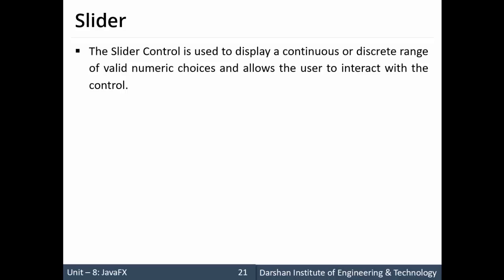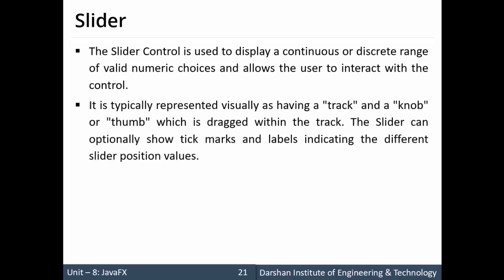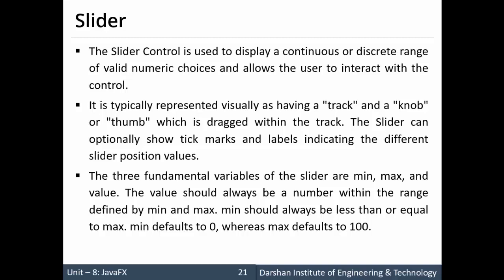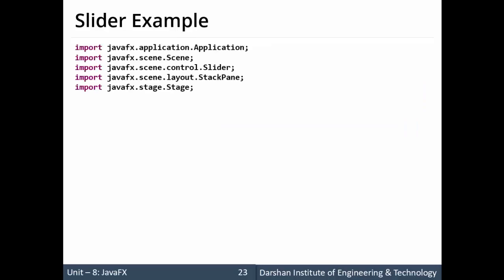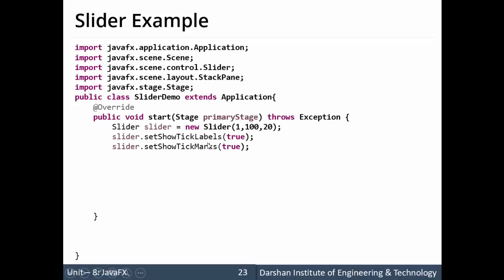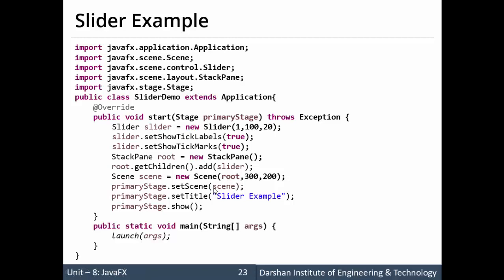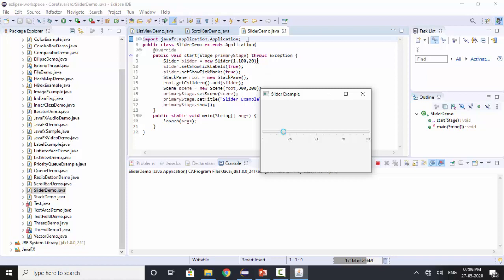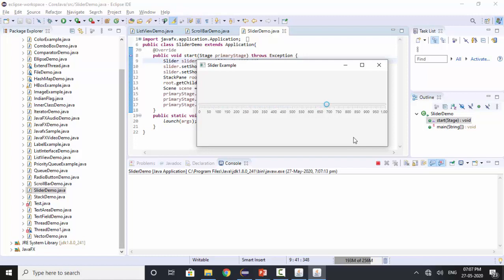Unit 8: JavaFX - UIControls - Slider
In this session, we will learn Slider - UIControl in JavaFX applications.

This video is recorded by Prof. Hardik A. Doshi ( , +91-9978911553) at the Computer Engineering Department of Darshan Institute of Engineering & Technology, Rajkot.